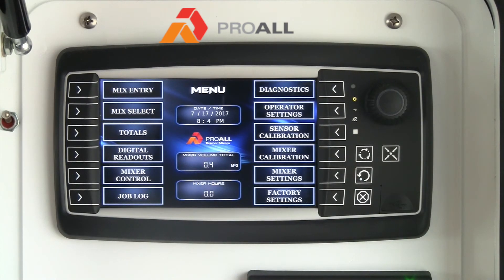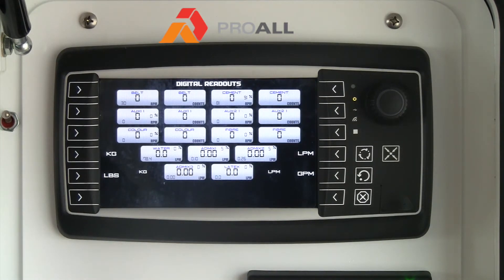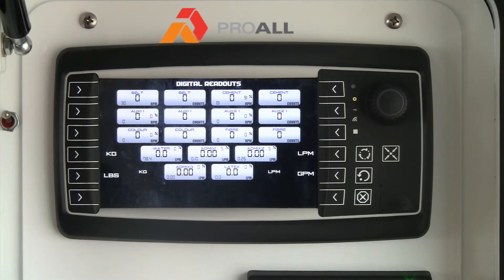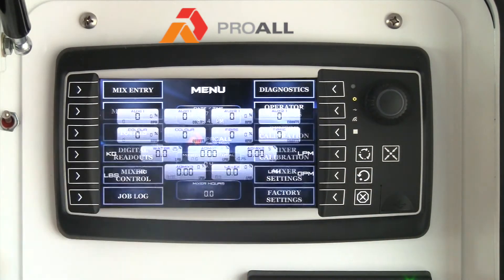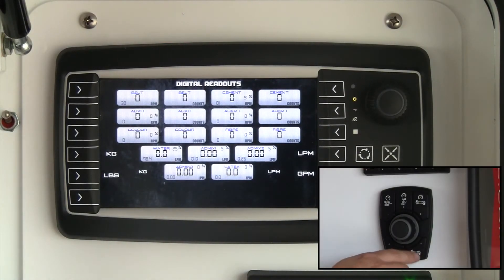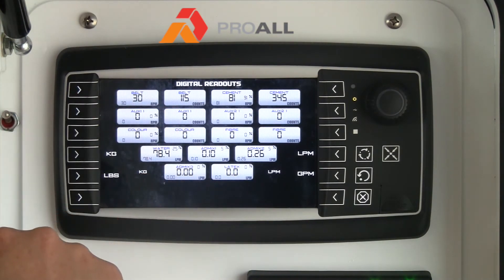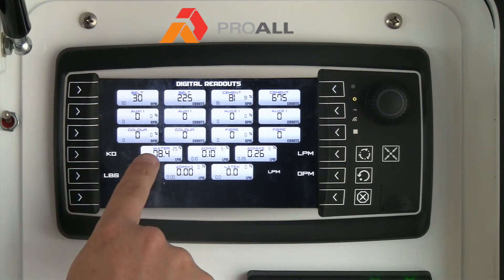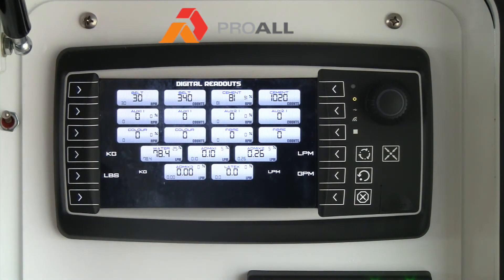Commander Control System - Troubleshooting & Diagnostics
This easy guide covers troubleshooting and diagnostics on the Commander Control System on your ProAll Reimer Mixer!